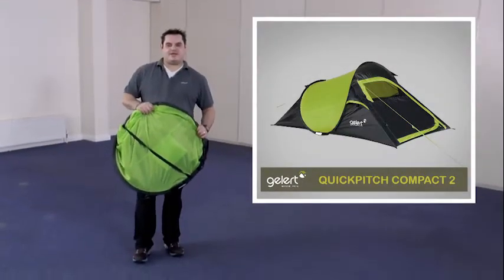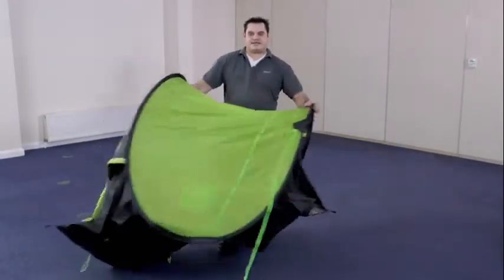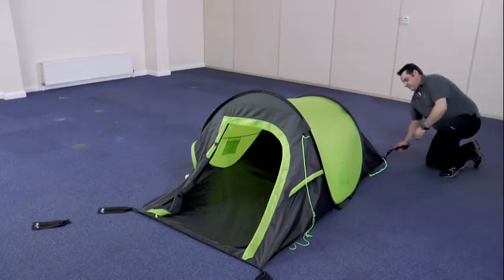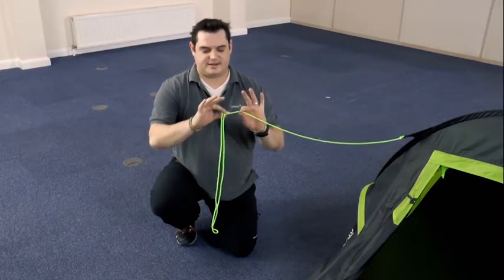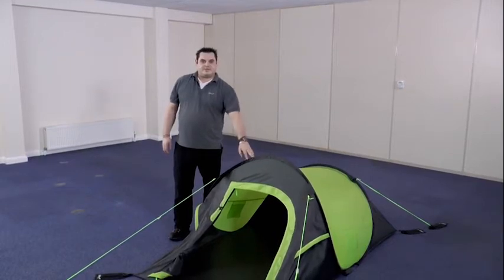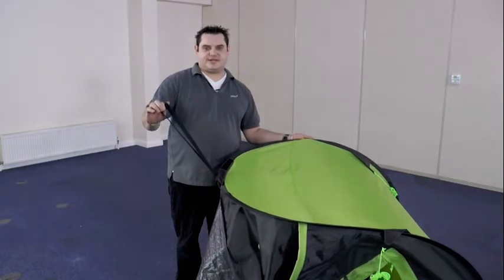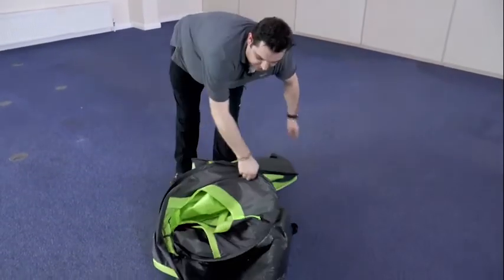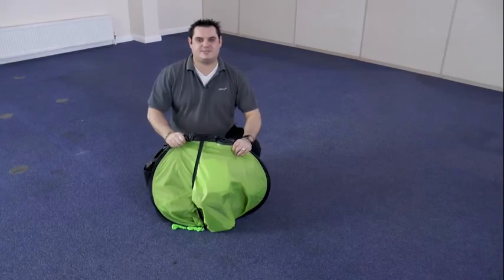Namiot Gelert 2 Man Festival Pop Up od MZ_116